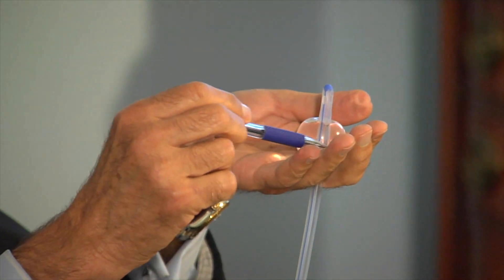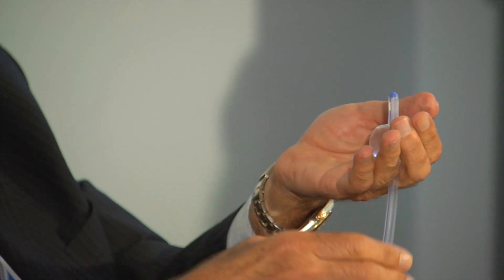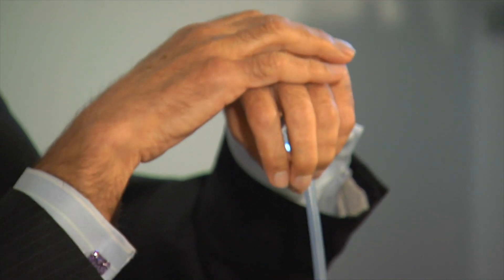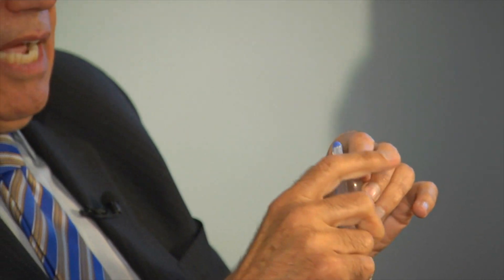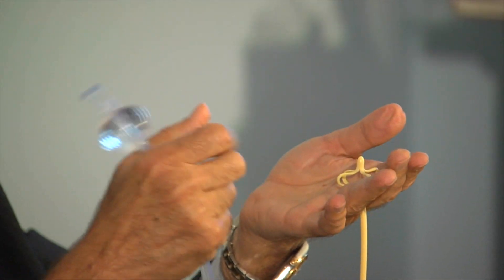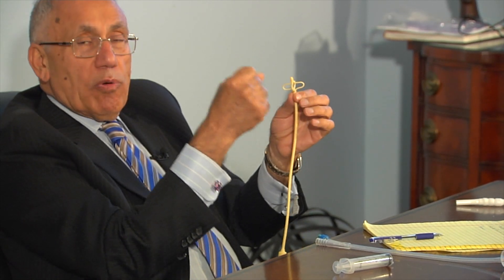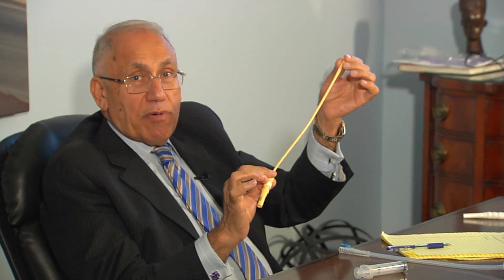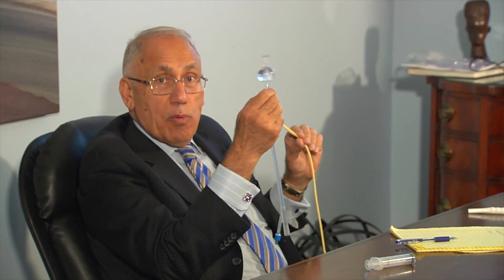Foley Catheter vs Lotus Catheter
Avcor Health Care Products, Inc.